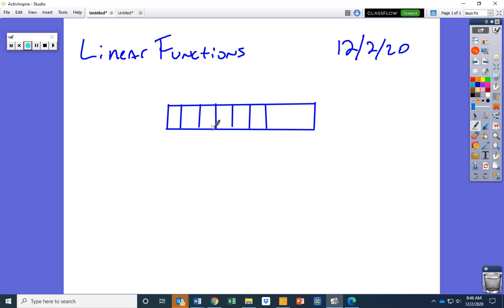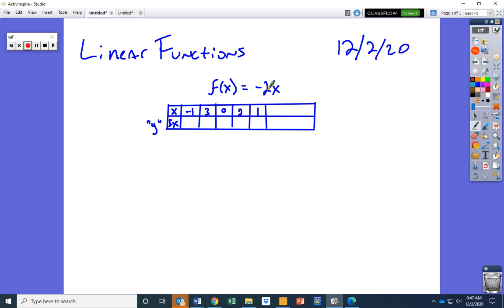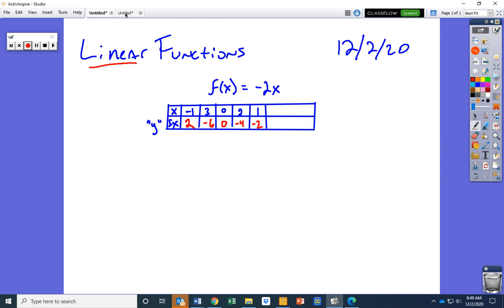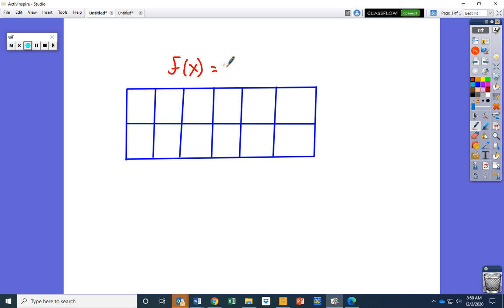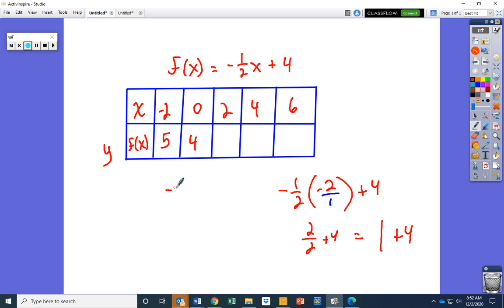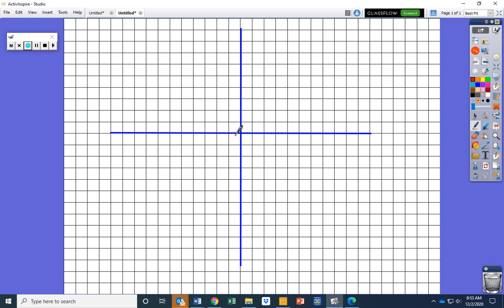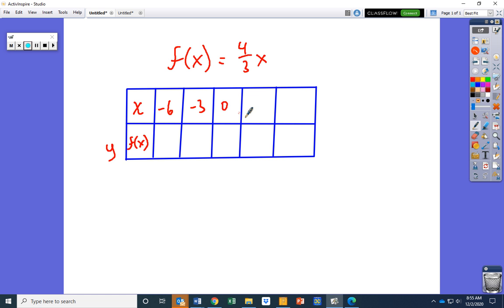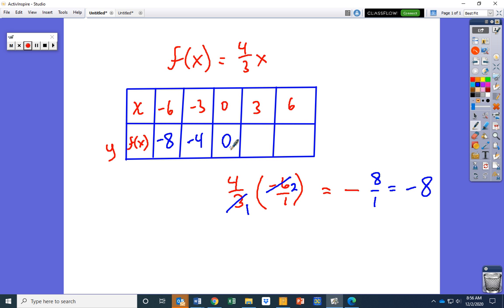5 3 Linear Functions